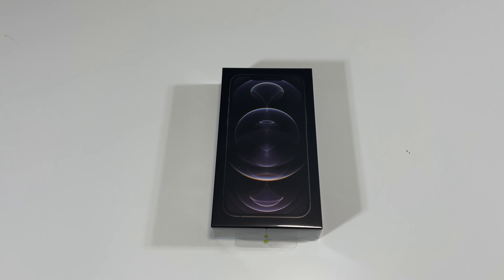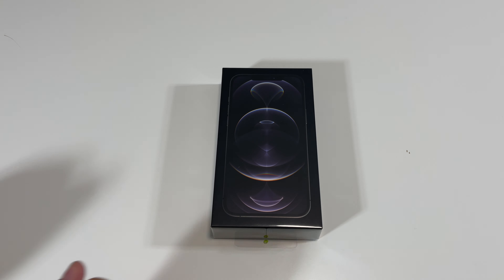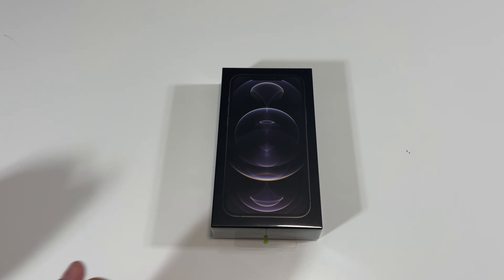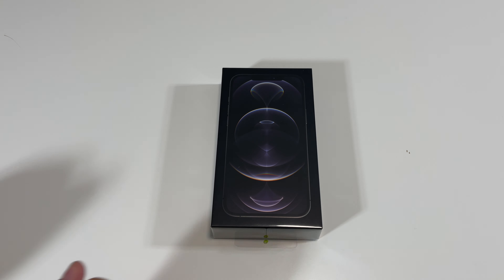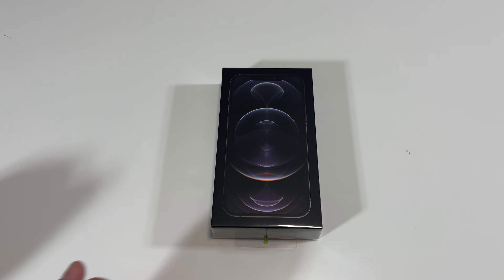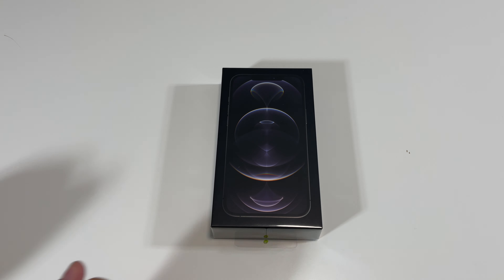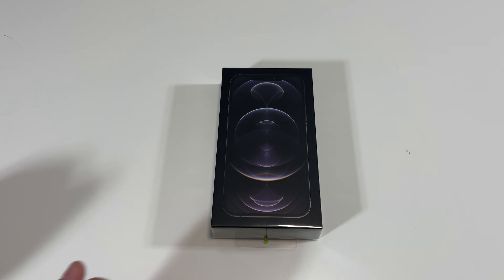iPhone 12 Pro Max Unboxing: Graphite!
iPhone 12 Pro Max New Graphite Unboxing & Review.

Here's more videos you may like from my channel